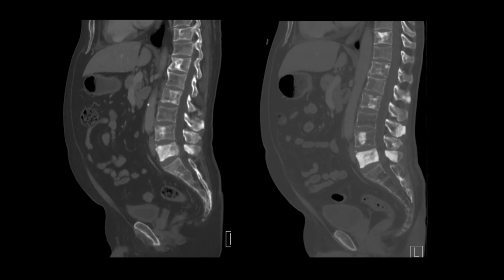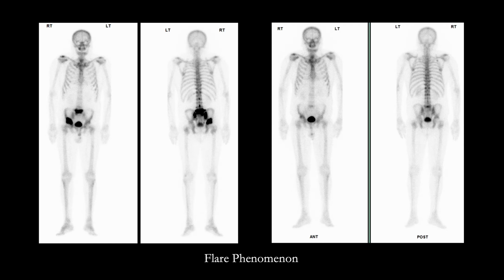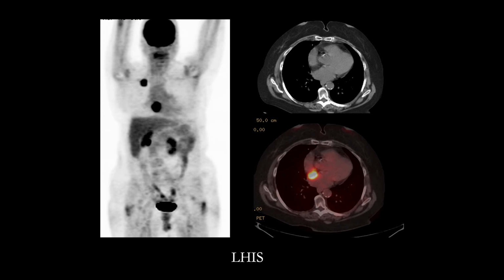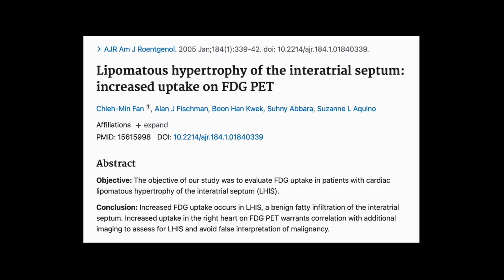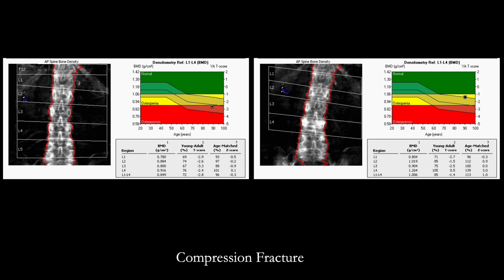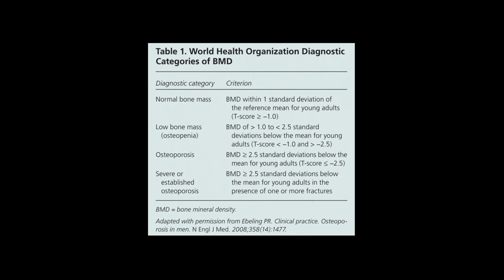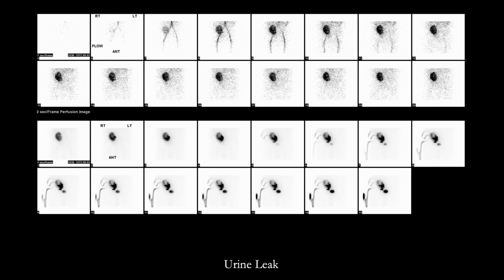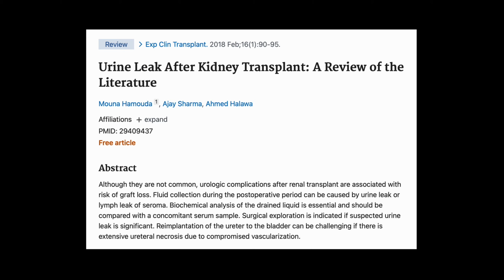Flare Phenomenon, LHIS, Compression Fx, Urine Leak